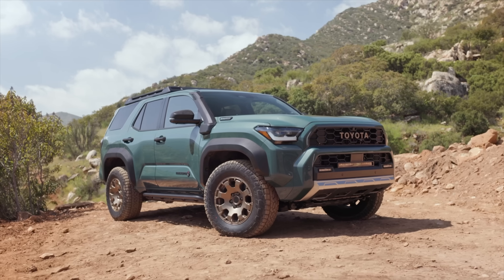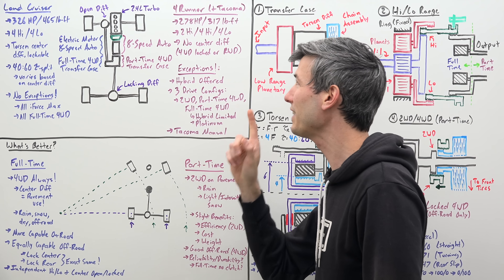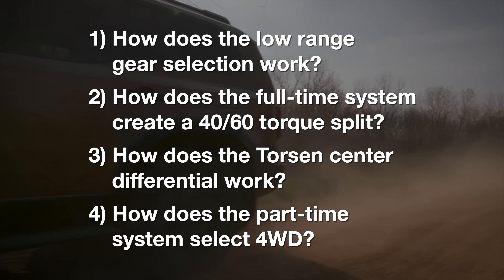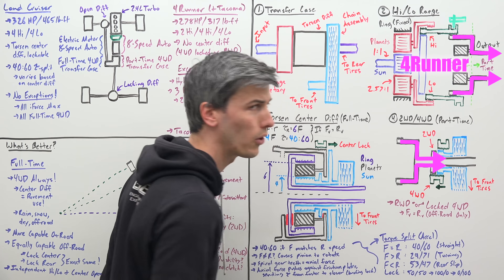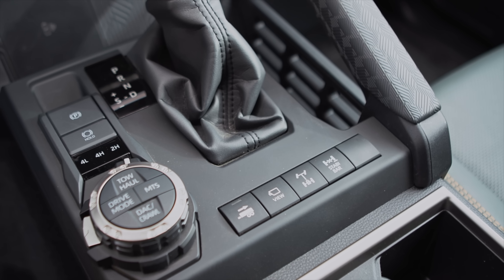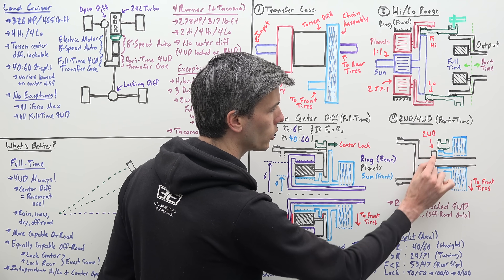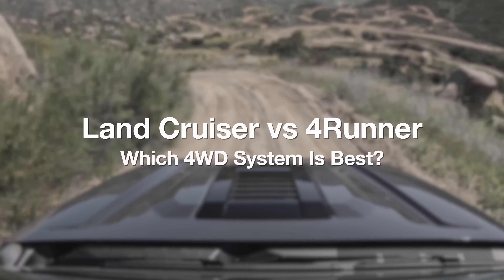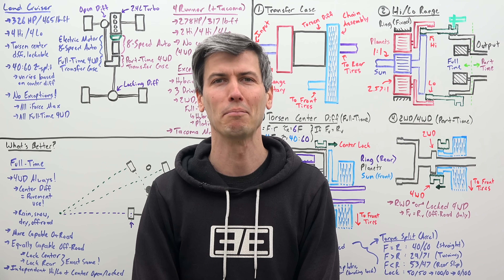Toyota 4Runner vs Land Cruiser - Which 4WD System Is Best?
Is Full-Time or Part-Time 4WD Better? Toyota 4Runner/Tacoma vs Land Cruiser 4WD!
Deep dive into how these 4WD systems work, and the advantages of each.

The Toyota Land Cruiser and the Toyota 4Runner are both highly capable off-road vehicles, but, which one has the better four-wheel-drive system? All Land Cruisers come with Full-Time 4WD, where as most 4Runners come with Part-Time 4WD. In this video we’ll explain exactly how both systems work, what the advantages are of each, and ultimately discuss which system is superior. The Toyota Tacoma has the same 4WD system as the 4Runner, so anything in this video that applies to the 4Runner also applies to the Tacoma.

Once we have a general understanding of how transfer cases work, we'll dive into the following questions:
How does the low range gear selection work?
How does the full-time system create a 40/60 torque split?
How does the Torsen center differential work?
How does the part-time system select 4WD?